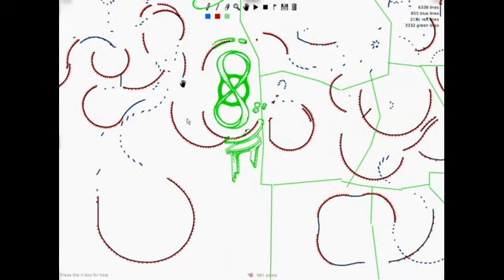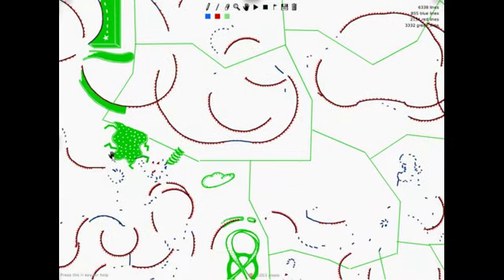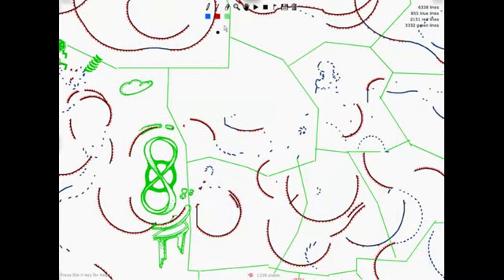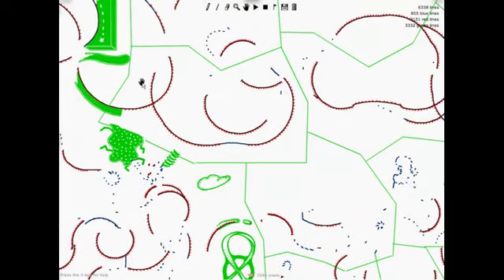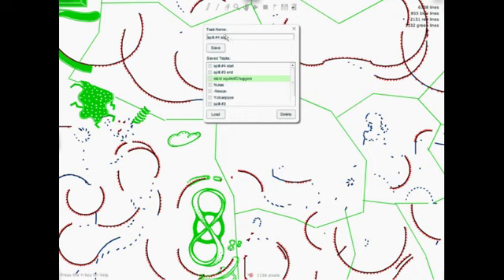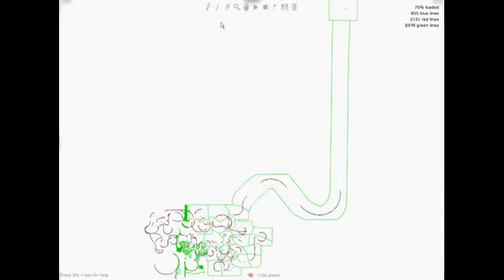Mask-Splitting Silent Flame on WRTL Livestream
Captured on the WRTL livestream on August 15th. I mask-split Silent Flame for the community scenery project and talk about it as I do it.

Annotations provided for your convenience.